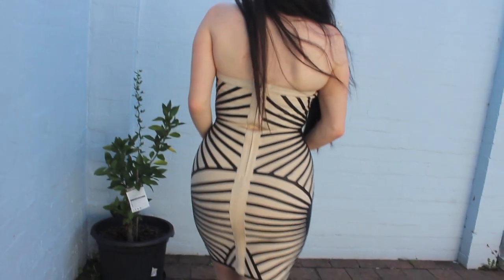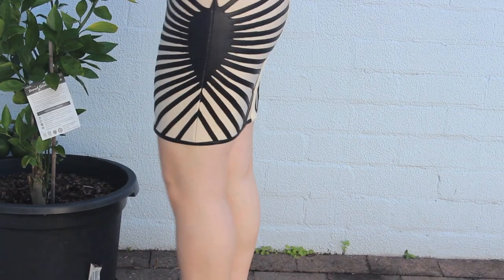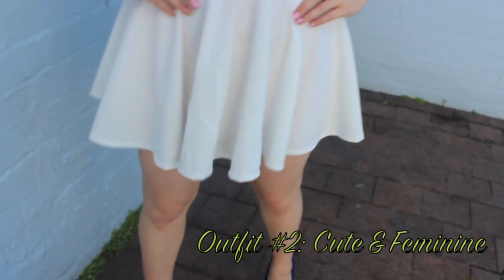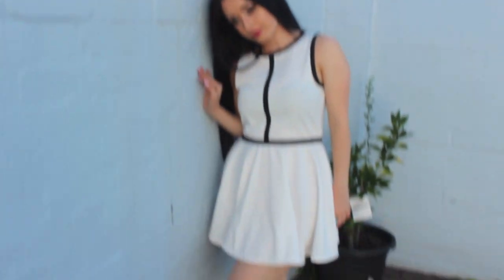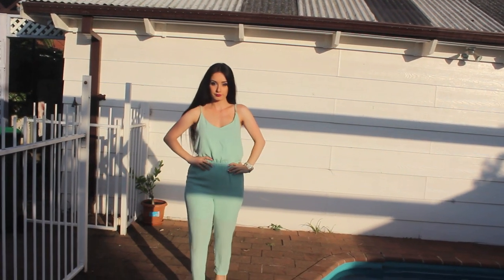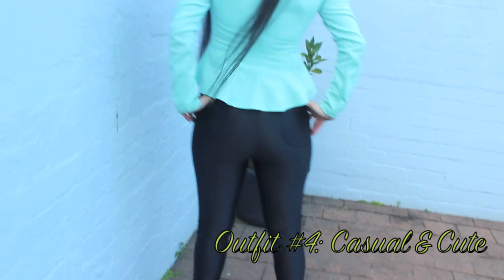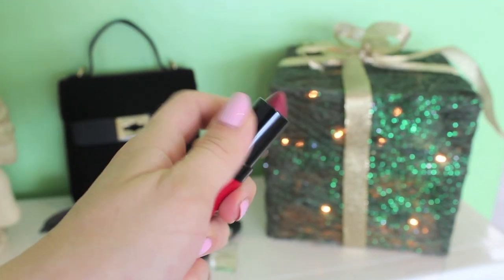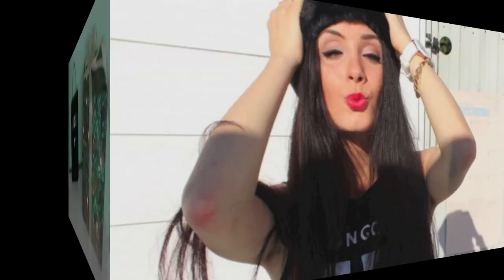New Years Eve Outfit Ideas!! + Clothing Giveaway!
2014 BRING IT!!  ♡ ♡ Hope these Outfits Help out ;).. ENTER GIVEAWAY BELOW!

2: "Like" (Thumbs Up) This Video
4:Follow "Designer Duchess" on Fb/Instagram

GOOD LUCK! X

Adore you all... Keep Smiling
Love Lilian x